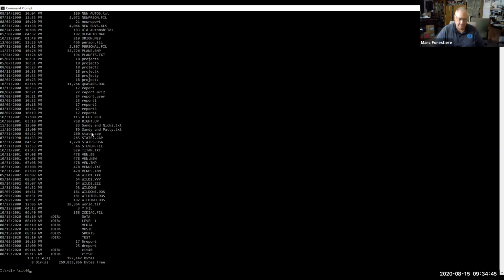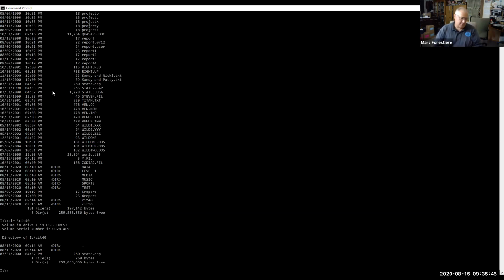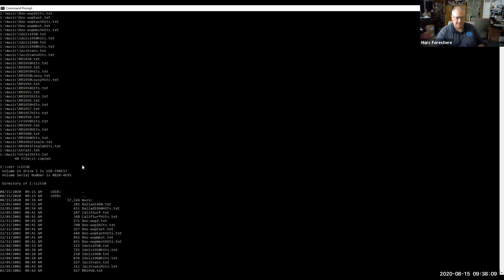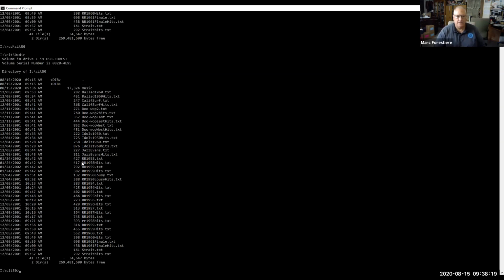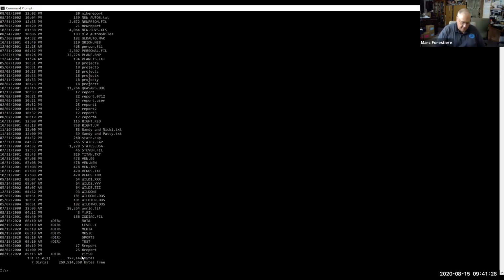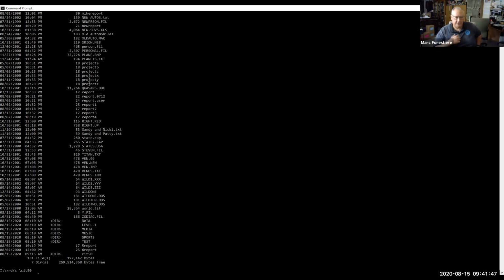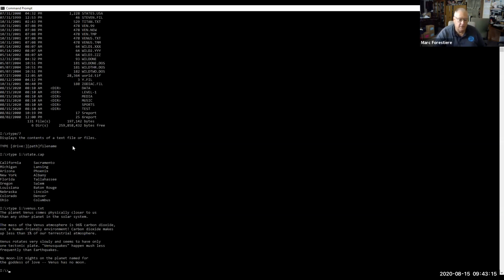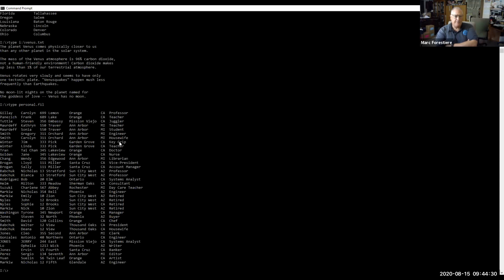CIT40 - Windows chapter 5 - Review A